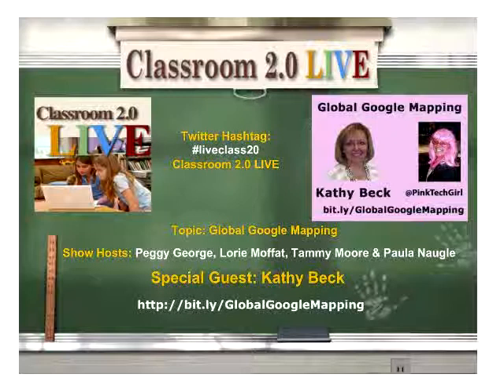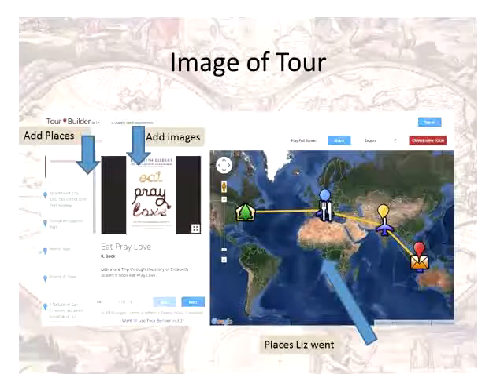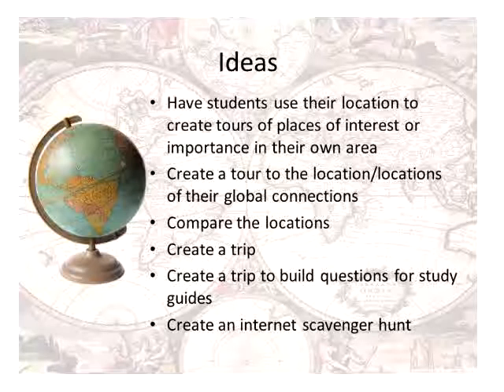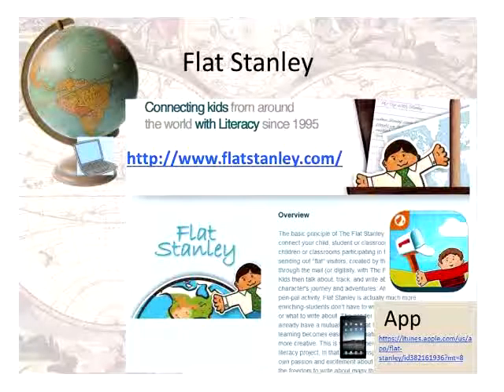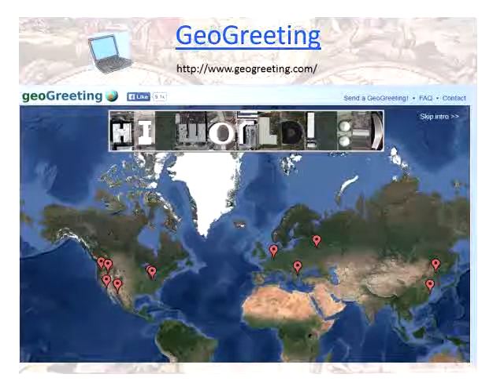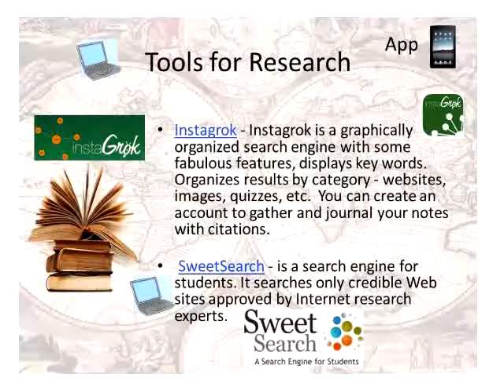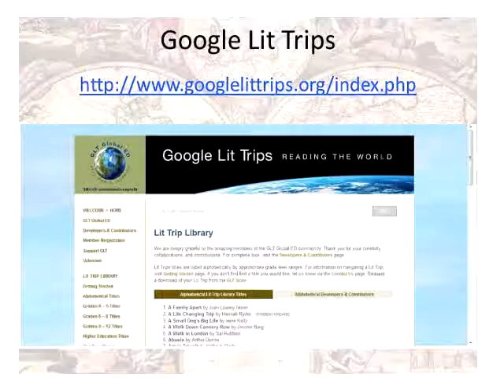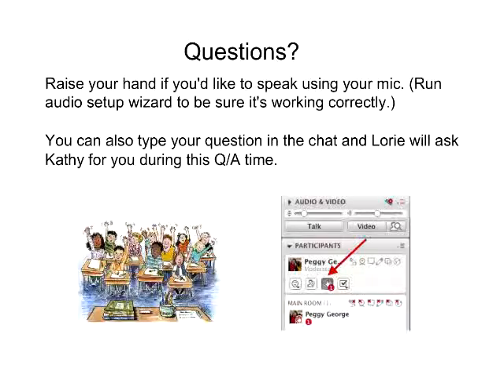Global Google Mapping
Classroom 2.0 LIVE webinar, "Global Google Mapping" presented by Kathy Beck, March 19, 2016. We are in for a real treat with the presentation by Kathy Beck this week! She has some awesome advice and resources to share with us about Global Google Mapping. This is Kathy's description for her presentation:
Global Google Mapping – can you say it 3 times fast?  You have made a global connection and now you want to share your world with them, and see views of their location as well.  However – your field trip budget doesn’t afford your students to travel to and SEE the locations where you have made those global connections.  Let me show you some fabulous ways to utilize Google Tools to create “visual visits” as well as sharing about your own location.  You will learn how to easily use some Google tools, as well as web tools like Heganoo, Thinglink, Skype, Newseum, World Explorer and apps such as Newsy, Stuck on Earth, Globe for iPad and cross-platform tools such as Flat Stanley and Duolingo.  Resources and links provided.

Kathy Beck is an Instructional Technology Coordinator in a large school district in North Carolina. She has a BS in Elementary Education and Psychology from the University of Pittsburgh and a MA in Educational Media and Instructional Technology from Appalachian State University.  She has taught at the elementary level, in the classroom and computer lab and now serves 7 schools, training educators and working with both teachers and students collaboratively on projects integrating technology.  She is passionate about the integration of technology and is a frequent enthusiastic presenter of technology tools and activities at local, state, national and virtual conferences.